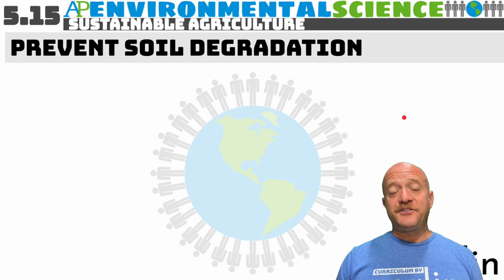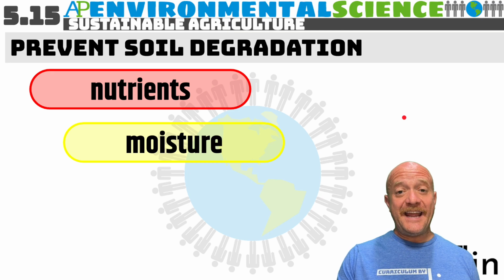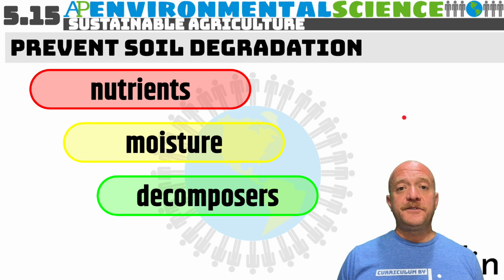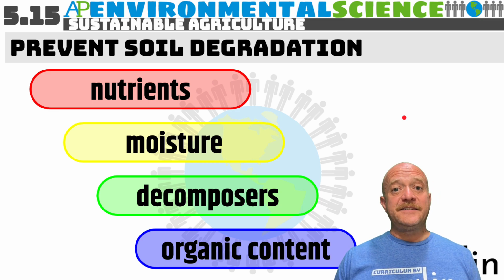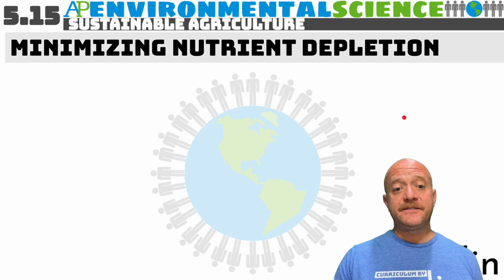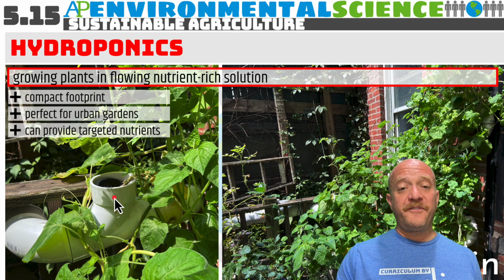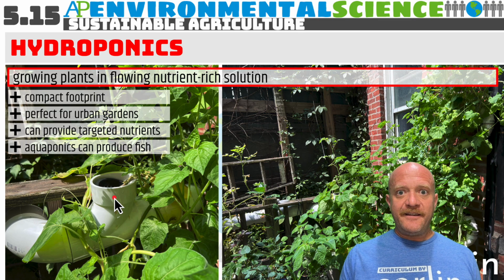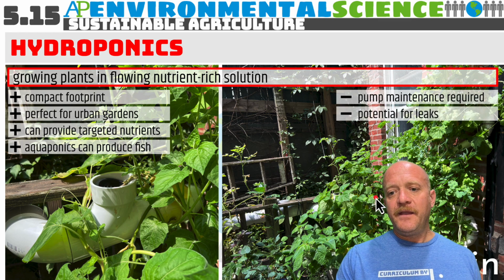5.15 SUSTAINABLE AGRICULTURE